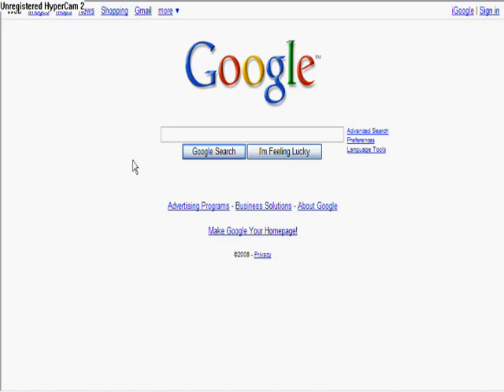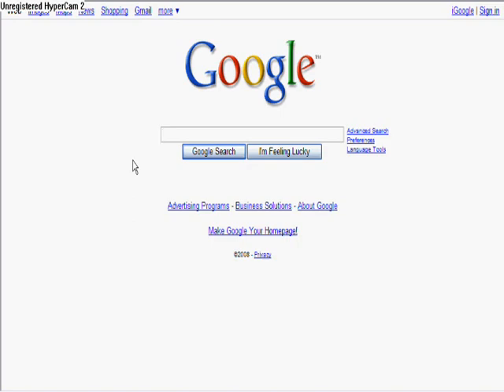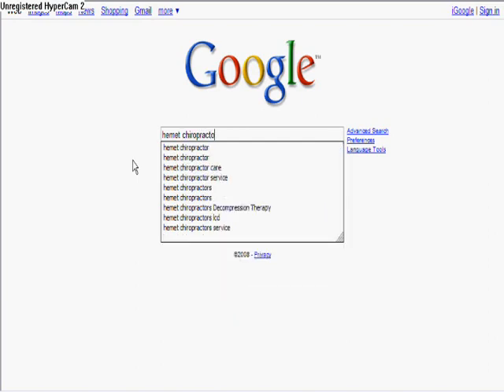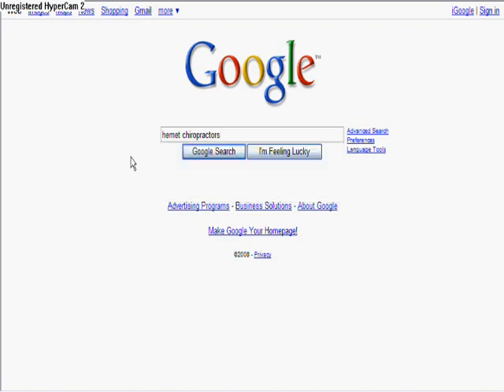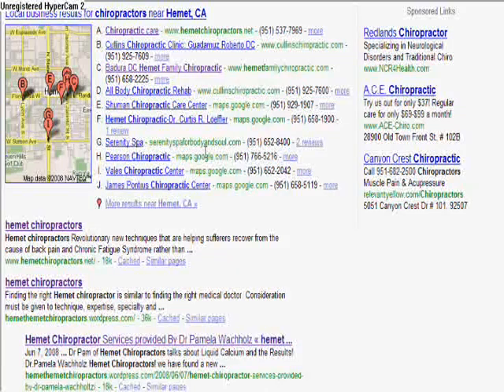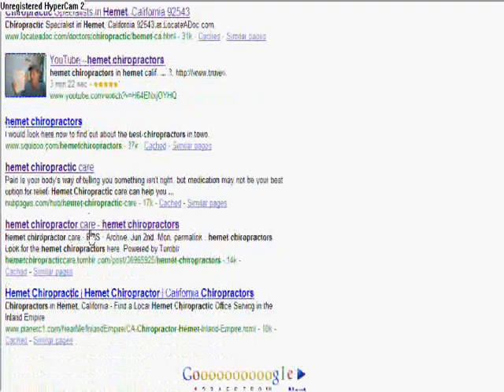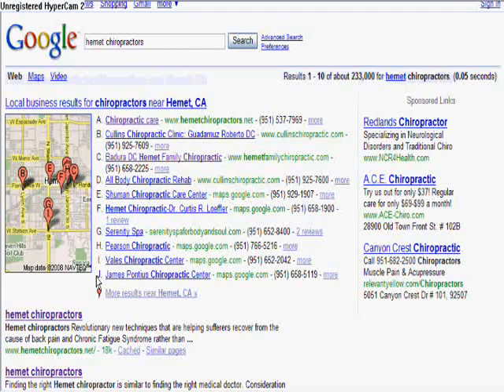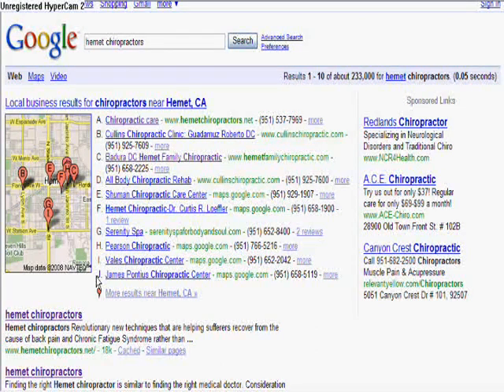free chiropractors website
Free chiropractor website